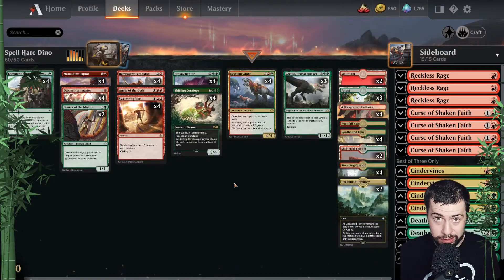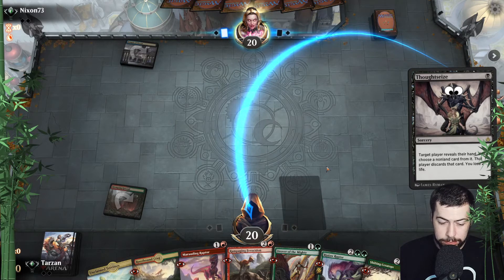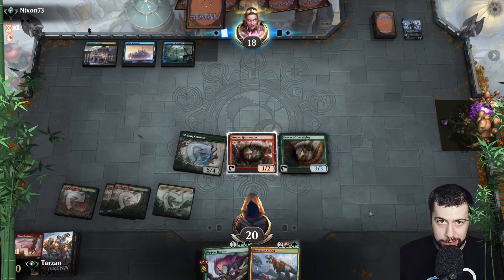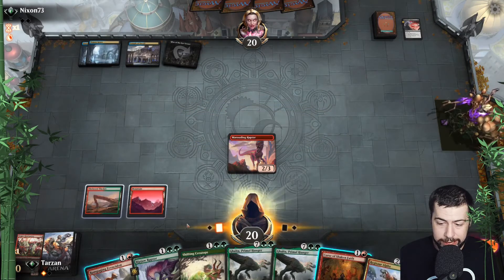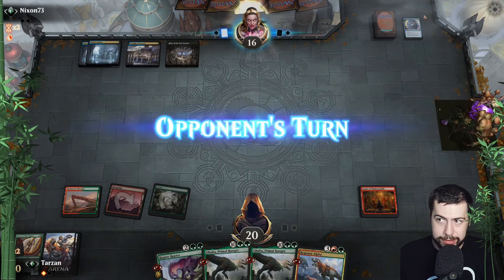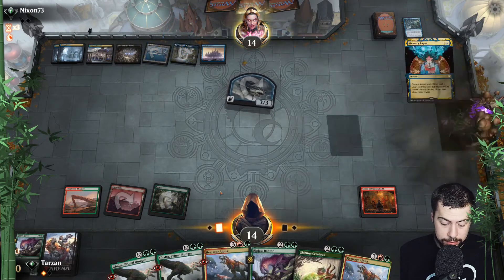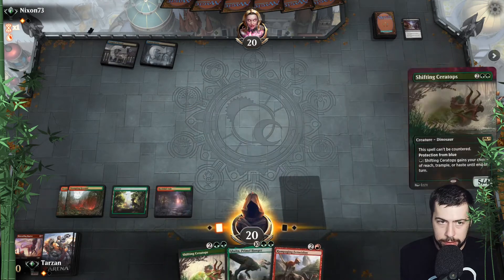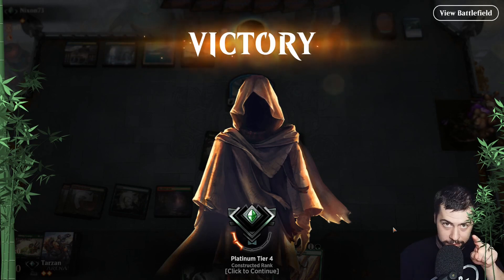Primal Dino VS Dimir Control, MtG Arena, Historic Bo3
Welcome to this fresh variation! I'm super excited to use Cindervines and Curse of Shaken Faith. They should give us a great edge and over time I'd expect them to be all stars.

The main plan stays the same so I don't see the consistency or really much of anything being effected. Both are in our colors so easy to play and more 2 Drops is always a nice thing.

As always the thumbnail and emotes were done for me by the talented Angelica Murillo

CREATURES
4 Marauding Raptor
4 Otepec Huntmaster
2 Drover of the Mighty
4 Shifting Ceratops
4 Regisaur Alpha
3 Ghalta, Primal Hunger
4 Ripjaw Raptor
4 Rampaging Ferocidon

SORCERY
4 Commune with Dinosaurs
4 Sweltering Suns
1 Anger of the Gods

LANDS
4 Cragcrown Pathway
4 Rootbound Crag
2 Unclaimed Territory
2 Mountain
3 Forest
1 Rockfall Vale
2 Sheltered Thicket
4 Stomping Ground

SIDEBOARD
4 Curse of Shaken Faith (MID) 134
3 Reckless Rage (RIX) 110
4 Cindervines (RNA) 161
4 Deathgorge Scavenger (XLN) 184